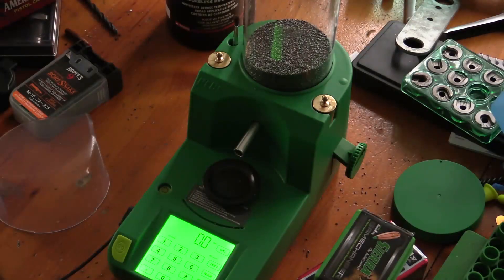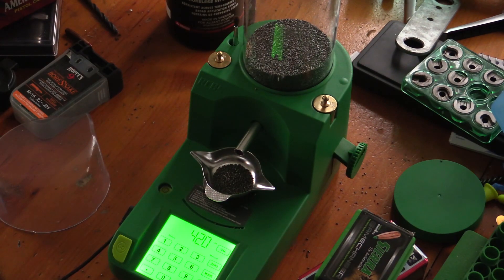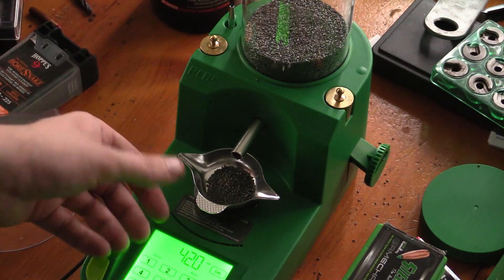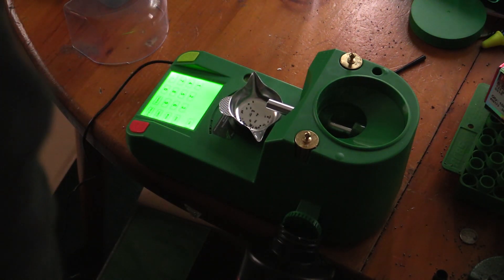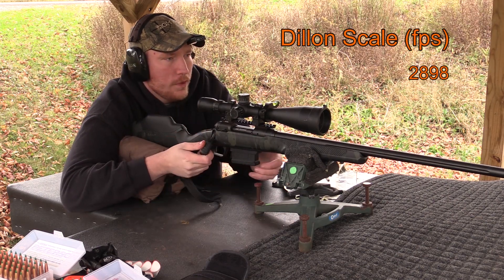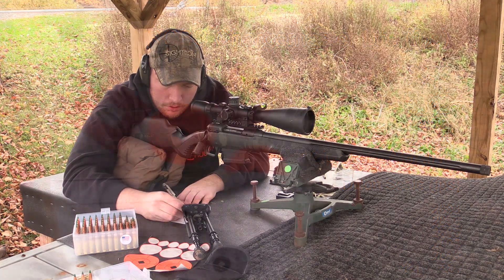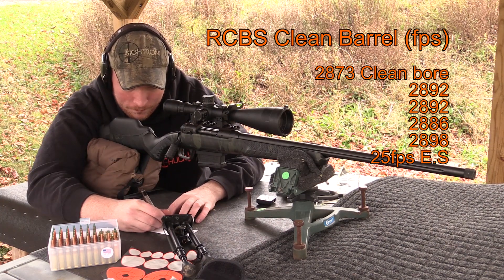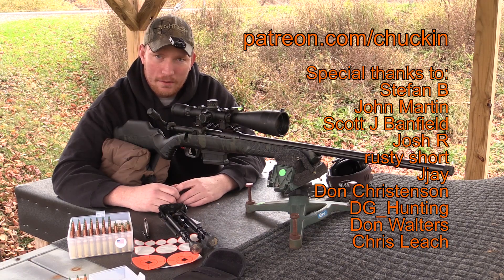RCBS ChargeMaster Lite Scale - Loading 6.5 Creedmoor 130gr Sierra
A tutorial on the RCBS ChargeMaster Lite Dispenser. Then I test the RCBS Chargemaster against the Dillon digital scale to see which is more accurate. So far I've loaded 50 6.5 Creedmoor and the results were great. The testing equipment was the ProChrono chronograph and the Savage 110 Tactical with a Sightron SIII 8-32x56. Interesting results here!
Load data:
130gr Sierra Game Changer 2.81" OAL
42gr Alliant Reloader 16
New Peterson brass
Federal LRP Gold Medal